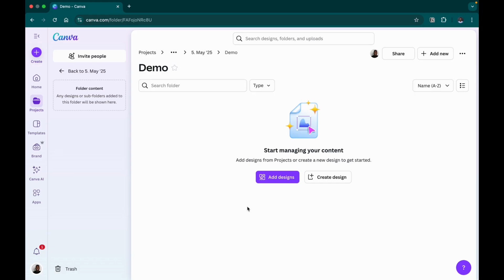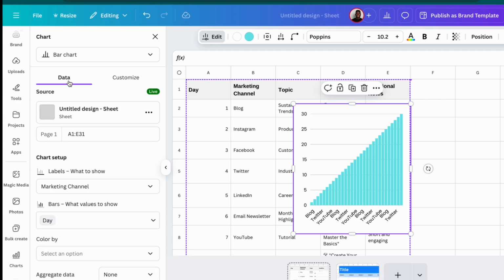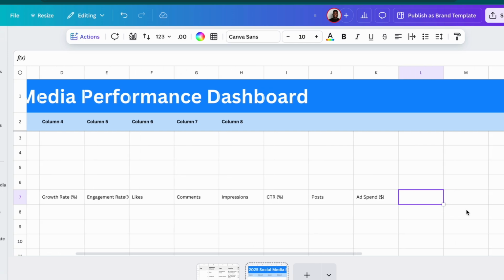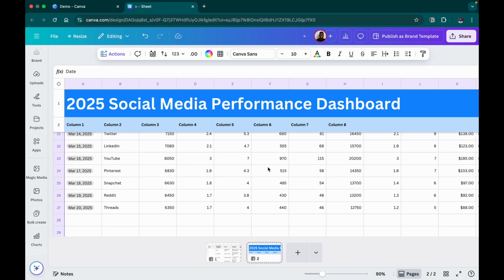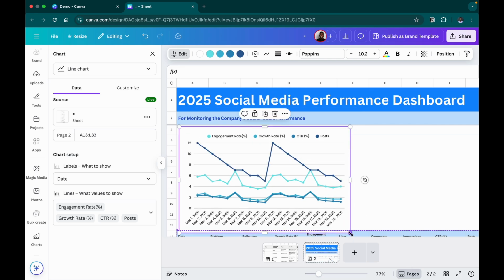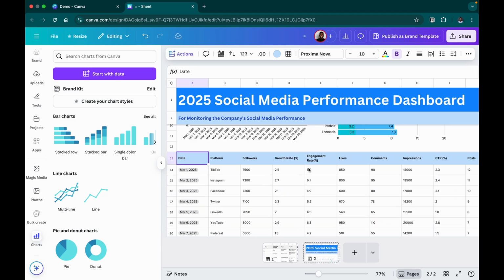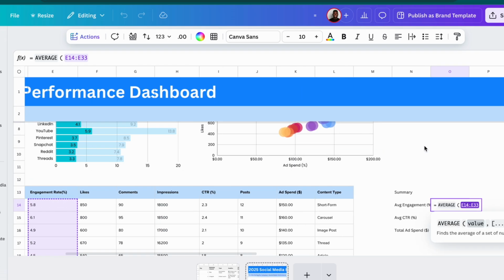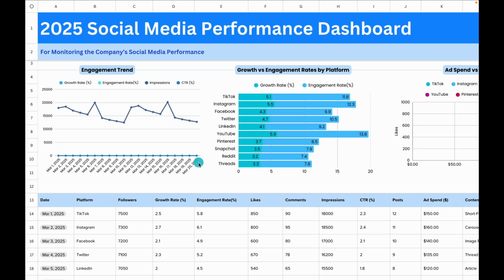Canva Is Coming for BI Tools – I Built This Dashboard to Test It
🚀 Canva Just Got Analytical! In this video, I walk you through Canva’s newest feature — Canva Sheets — and how it’s changing the game for data-driven storytelling and visual reporting.

From exploring the latest chart options to building a fully visual social media dashboard, I’ll show you how to use real data (CSV or manually entered) to create beautiful, presentation-ready dashboards — all inside Canva.

🔍 In this video, you’ll learn:

How to use Canva Sheets to manage and connect your data

An overview of Canva’s new chart and graph capabilities

Step-by-step dashboard creation using real social media metrics

The pros and limitations of Canva as a light analytics tool

Whether you’re a data analyst, marketer, designer, content creator, or just Canva-curious, this video will help you unlock a new side of the tool — one that blends data and design effortlessly.